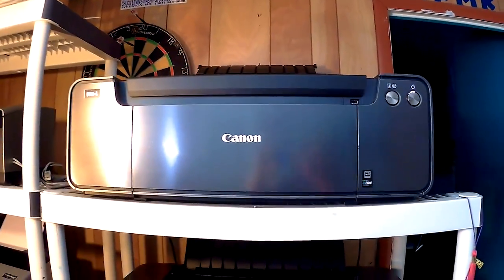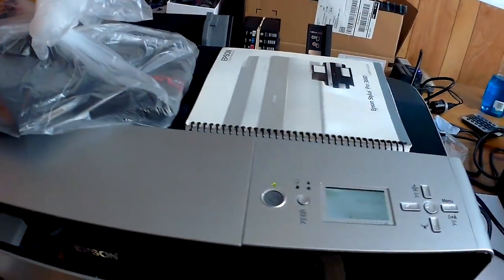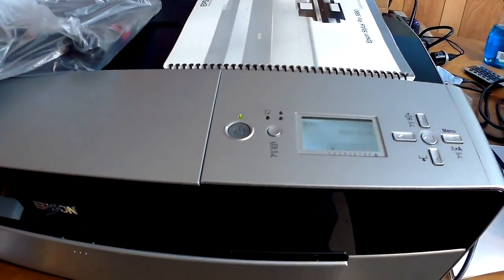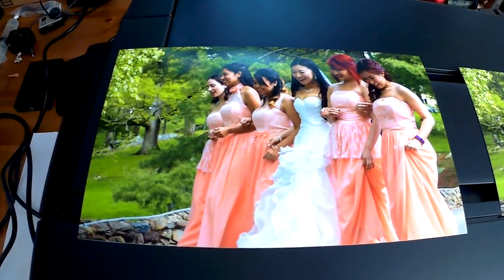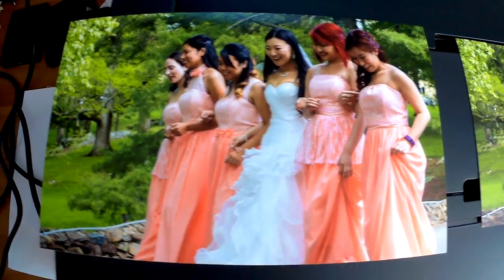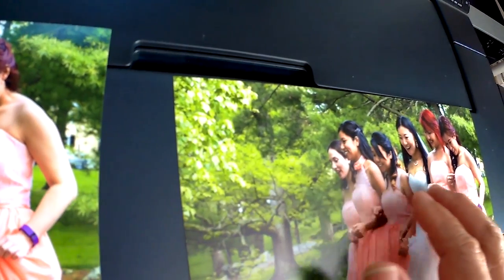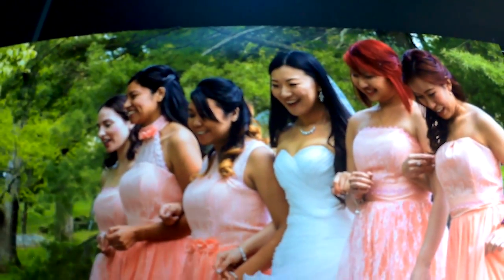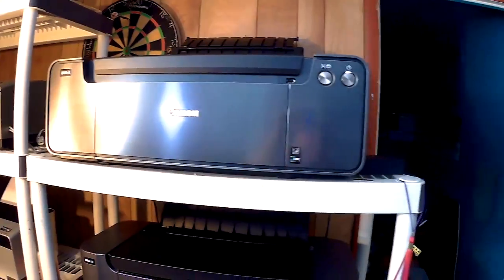So does the EPSON SC P800 print better than a CANON Pixma PRO 10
Almost every one who is in the market for a semi PRO printer like the new CANONs and EPSON printers wants to know which is better???
The Hype is always that this or that printer is superior. So. there nothing like a direct side by side comparison between printer models to show which one, in your opinion wins the contest.
So here we go! The Side by Side Comparison between the CANON PRO-10 and New EPSON P800.Both with OEM inks and Their own brands of Luster papers and printed with their corresponding paper matching ICC profiles! The results speak for themselves!